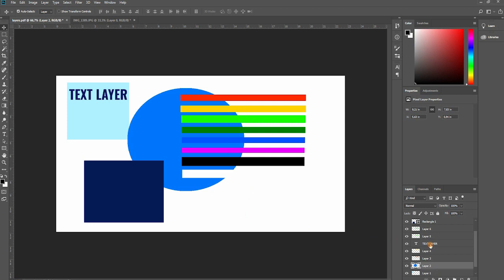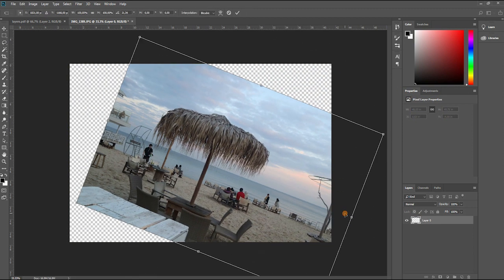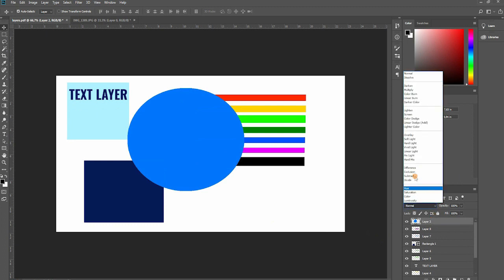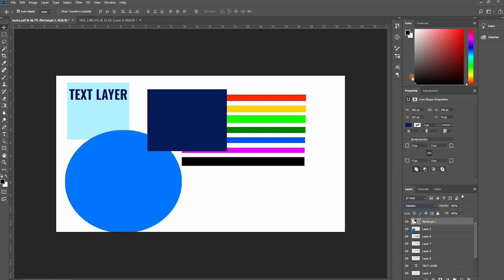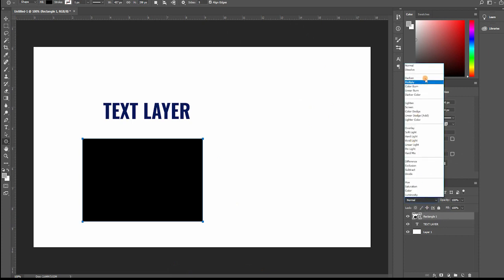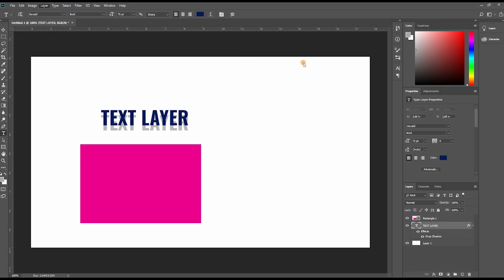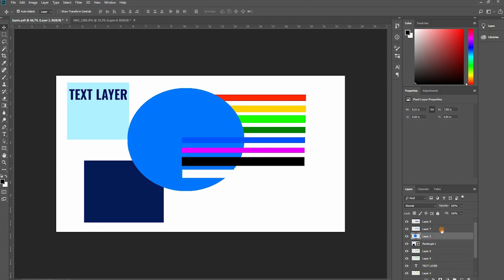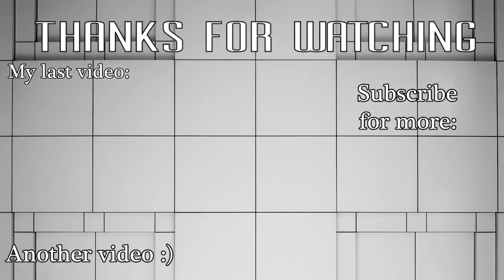Layers in Photoshop explained for beginners | Photoshop tutorials for beginners | 2020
Layers are a great tool in Photoshop and important to use on many occasions when editing.
In this tutorial, I am going to explain to you the basics of the layers in Photoshop - how to create, lock and unlock layers, layer menu, layer sidebar, blending modes, layer types, etc.

If you want to learn more, join our Photoshop for beginners Facebook Group

You might also like:
You might also want to learn:
How to cut in photoshop, photoshop tutorial for beginners, magic wand tool, eraser tool, pen tool

About me:
My name is Marinela. I am glad to have you here. I will be creating tutorials for Photo editing, Video editing,  using Photoshop, Adobe Premiere Pro, After effects, and other apps; Marketing strategies for growing your Instagram and Facebook profiles, Branding and much more.

Awaiting for your feedback and suggestions.
XOXO, Marinela. And don't forget to stay positive!!!